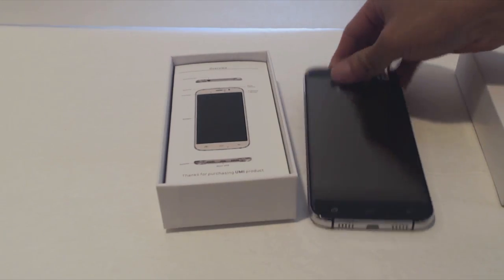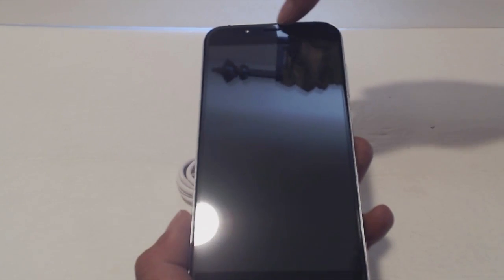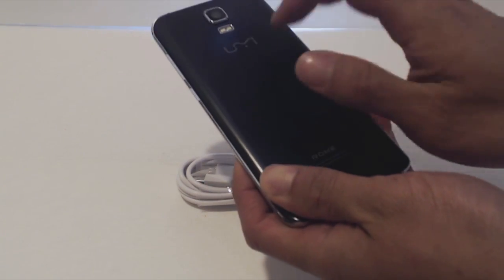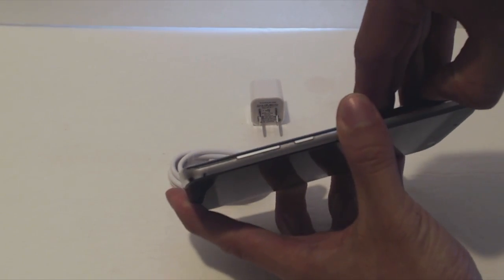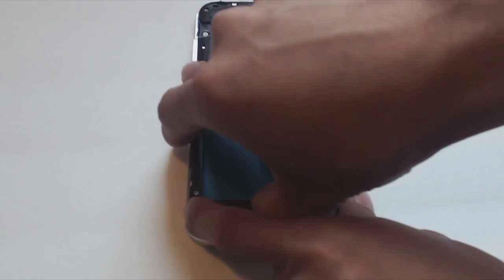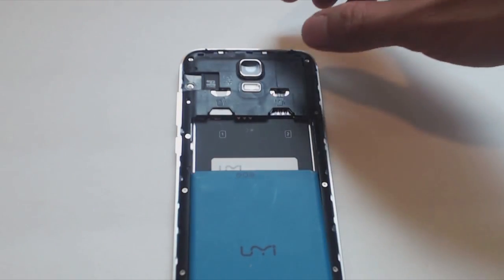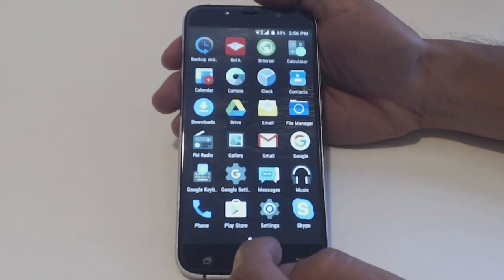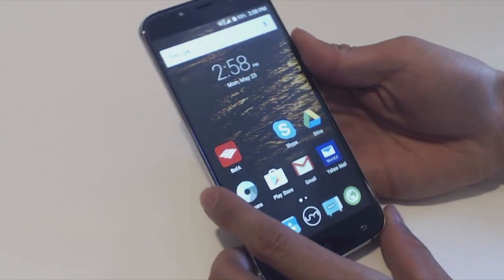Umi Rome X Android Smartphone Review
A budget smartphone with a large screen, decent processor, average resolution. However, the construction is not long lasting and it physically started to breakdown after less than 1 year of use.

You’ll receive the phone, a 40” microUSB cable, and a power adapter. The phone looks similar to Samsung Galaxy S series phones and comes with a pre-installed PET film screen protector. The screen has a 5.5” diagonal with a 1280 x 720px resolution. Along the bottom are your standard physical Android touch keys for recent apps, home, and back. Along the top you have the 2MP front camera, speaker, and flash, then along the bottom you have the speakerphone grills and charging port. At the base of the screen is the microphone. The sides of the phone are wrapped in a chromed metal aluminum and there’s a headphone port at the top. Along the right-hand-side you have the power button and volume rocker. On the back you have the 13MP rear camera and flash; the UMI logo is printed just below that and the model name Rome X appears at the bottom. The back plate of the phone is made of a thin hardshell plastic with a smooth matte finish.

I wasn’t so impressed with the pre-installed screen protector because it’s quite the fingerprint magnet and the alignment was slightly off. I'll likely remove it and replace with a glass one. The volume and power keys also feel a bit loose in the housing and wiggle around somewhat. Other than that, the phone feels pretty solidly built with a nice weight, thickness, and proportion. To open the back plate to install the battery, SIM cards and SD card, in the bottom left corner there is a little notch for you to pry up the back with your fingernail. It does take a bit more forceful pulling than I was comfortable with because I thought I might snap or break the back plate, but it did come off in one piece. Make sure to remove the plastic sticker over the battery contacts after you first receive the phone so that it can power the phone. To access the two SIM card slots, you have to remove the battery. This setup allows you to use up to two SIM cards for example, one for work and one for personal use or travel internationally. There’s a microSD card slot for expandable memory up to 64 GB (not included). Make sure your SIM card is the correct size, micro SIM; a mini SIM card and nano SIM card will not fit the slot. When plugging in the microUSB charging cable the first time, it did feel slightly misaligned, though once I got the connector in, it went in easily after that.

Press and hold the power button to turn the phone on. The phone takes about 25 seconds to boot up which is a bit sluggish. You’ve got a typical Android home screen and this phone supports Wifi, Bluetooth and GPS. The Umi button in the quick launch bar brings up the app drawer and overall the phone is quite responsive and loads apps quickly. The camera quality for both front and back camera were decent, but not amazing. For me, the compression on the video kills the quality and it has a tendency to look slightly overexposed. However, the photos do come out nice and clear with crisp details. Despite that, I think this is a pretty decent budget level Android smartphone. The screen has an acceptable resolution with average camera quality, operating speed, and functionality. I did notice that the phone gets quite warm after prolonged use and during charging, so that’s something to keep an eye on and be aware of. It's great for folks new to Android, smartphone beginners, or as a spare travel phone with smart capabilities.